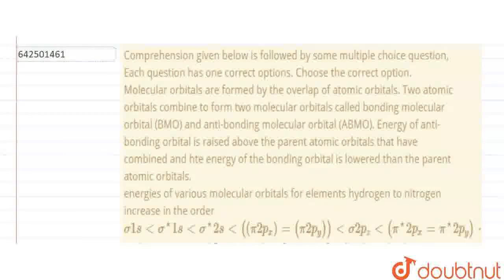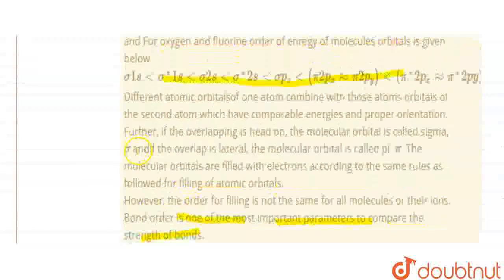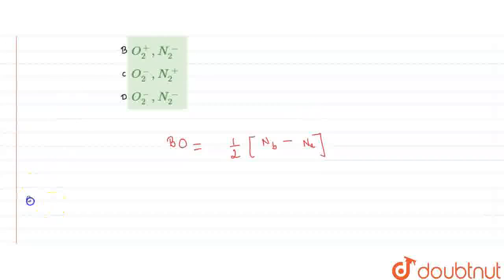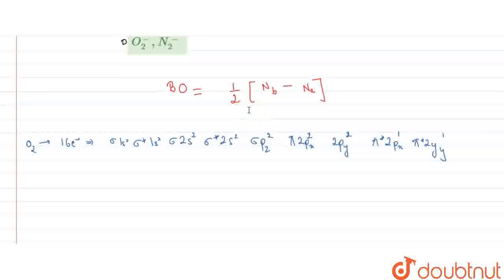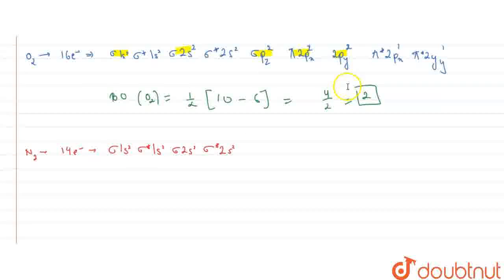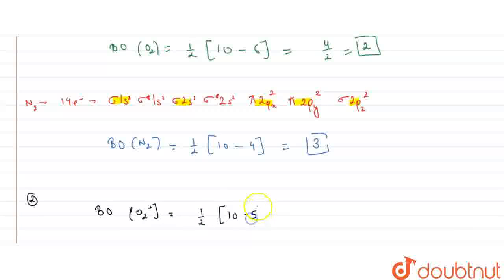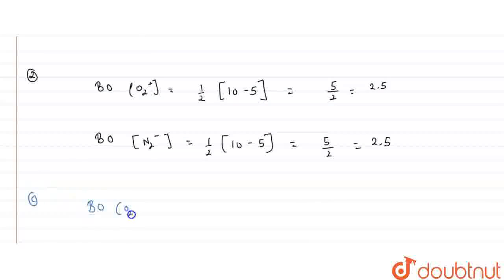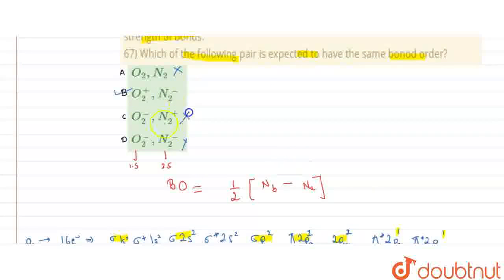Comprehension given below is followed by some multiple choice question, Each question has one co...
Comprehension given below is followed by some multiple choice question, Each question has one correct options. Choose the correct option. Molecular orbitals are formed by the overlap of atomic orbitals. Two atomic orbitals combine to form two molecular orbitals called bonding molecular orbital (BMO) and anti-bonding molecular orbital (ABMO). Energy of anti-bonding orbital is raised above the parent atomic orbitals that have combined and hte energy of the bonding orbital is lowered than the parent atomic orbitals. energies of various molecular orbitals for elements hydrogen to nitrogen increase in the order sigma1s lt sigma^(star)1s lt sigma^(star)2s lt ((pi2p_(x))=(pi2p_(y))) lt sigma2p_(z) lt (pi^(star)2p_(x) = pi^(star)2p_(y)) lt sigma^(star)2p_(z) and For oxygen and fluorine order of enregy of molecules orbitals is given below. sigma1s lt sigma^(star)1s lt sigma2s lt sigma^(star)2s lt sigmap_(z) lt (pi2p_(x) ~~ pi2p_(y)) lt (pi^(star)2p_(x)~~ pi^(star)2py) lt sigma^(star)2p_(z) Different atomic orbitalsof one atom combine with those atoms orbitals of the second atom which have comparable energies and proper orientation. Further, if the overlapping is head on, the molecular orbital is called sigma, sigma andif the overlap is lateral, the molecular orbital is called pi, pi. The molecular orbitals are filled with electrons according to the same rules as followed for filling of atomic orbitals. However, the order for filling is not the same for all molecules or their ions. Bond order is one of the most important parameters to compare the strength of bonds. 67) Which of the following pair is expected to have the same bonod order?
Class: 11
Subject: CHEMISTRY
Chapter: CHEMICAL BONDING AND MOLECULAR STRUCTURE
Board:CBSE

👉 Have Any Query? Ask Us.